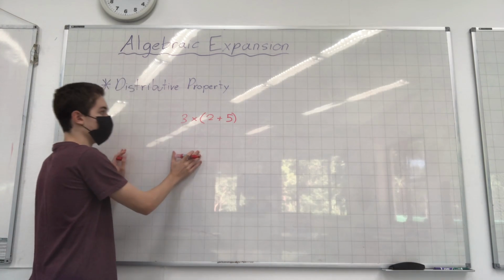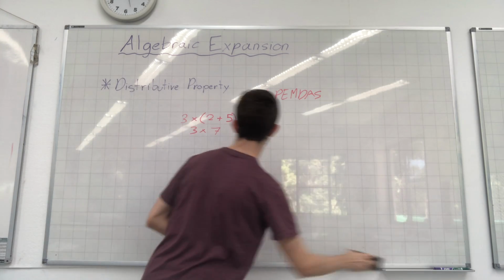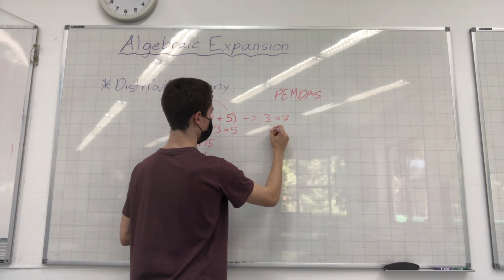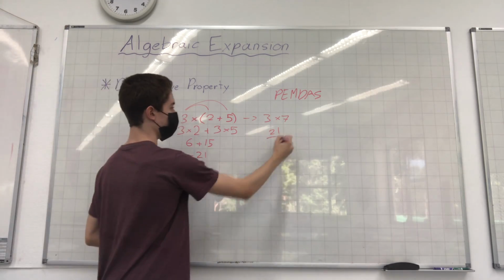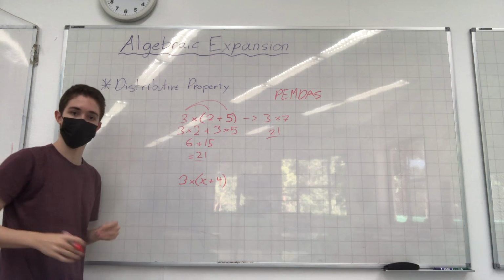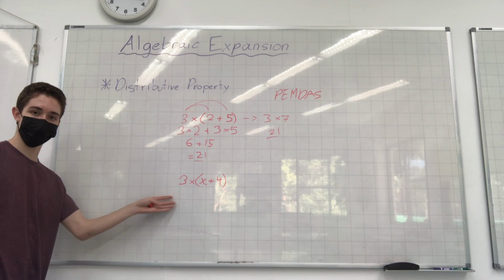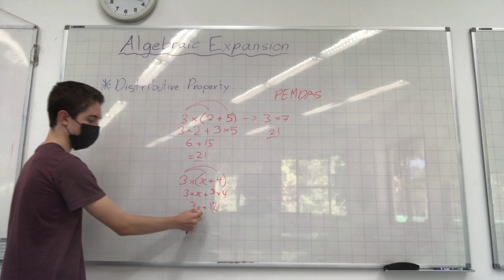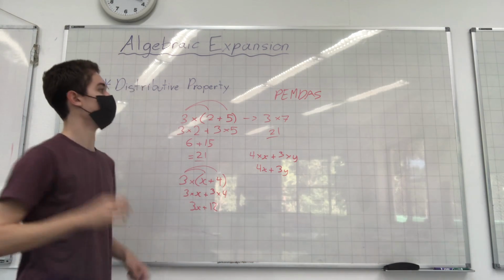Algebraic Expansion (Part 1) - Distributive Property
In this video Tiago goes over the distributive property, why it works, and how it can be applied in a context of variable expressions, as an introduction to Algebraic Expansion.

For further exploration, check out our next video "Algebraic Expansion (Part 2)"